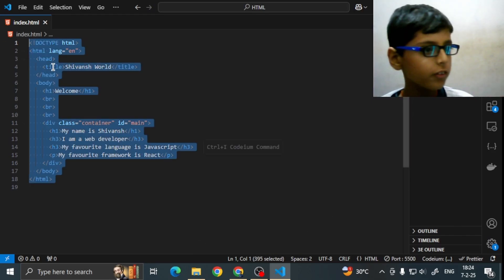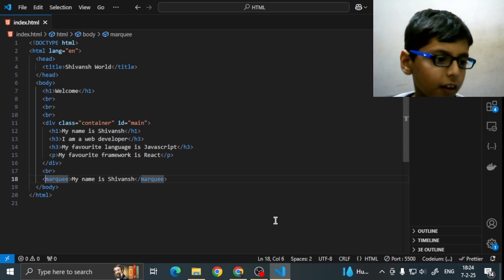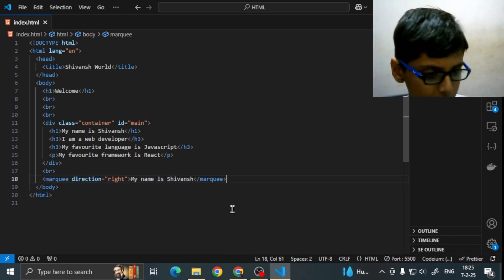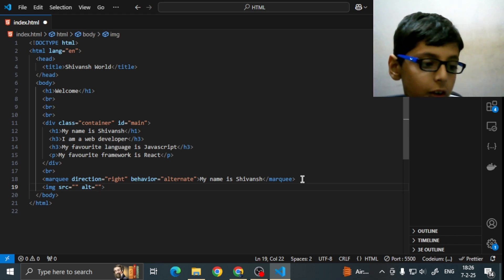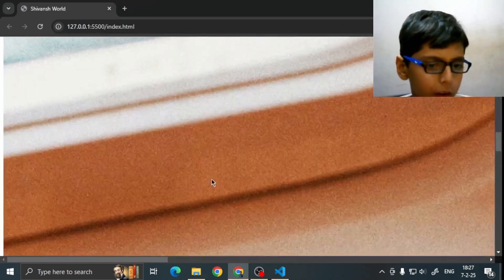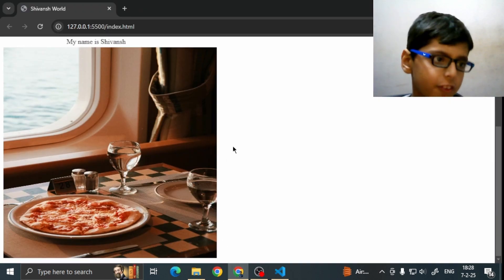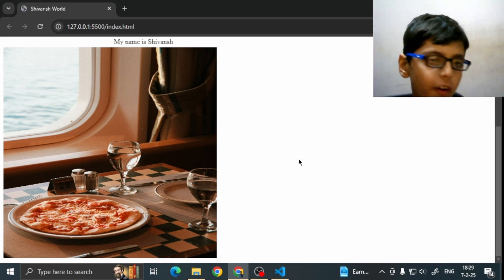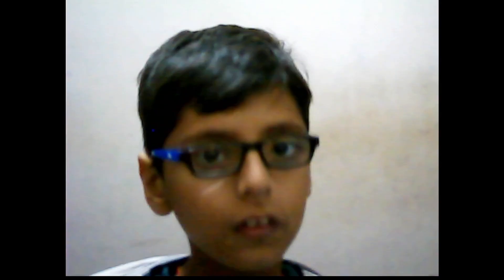Sigma Web Development Full Course | Part - 4 | By Shivansh Dixit